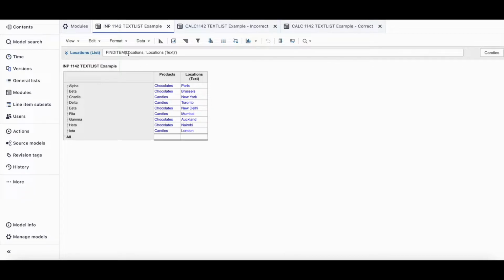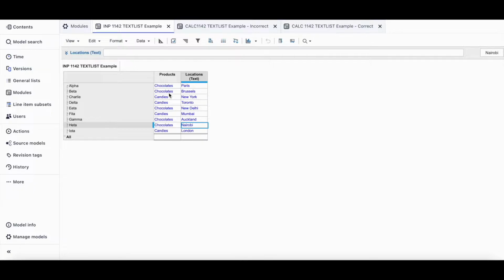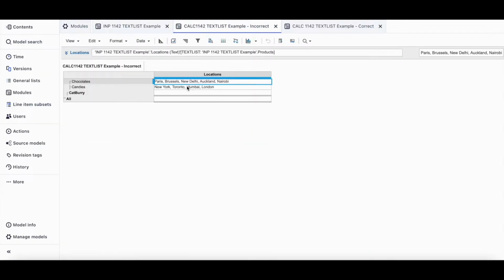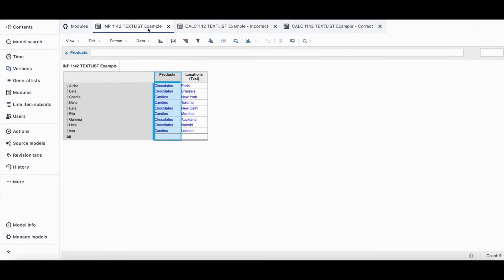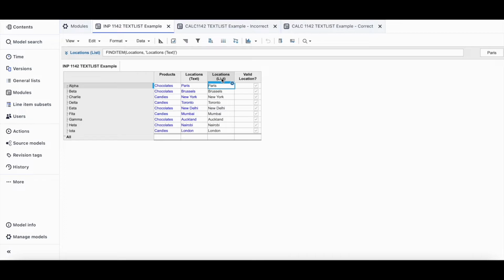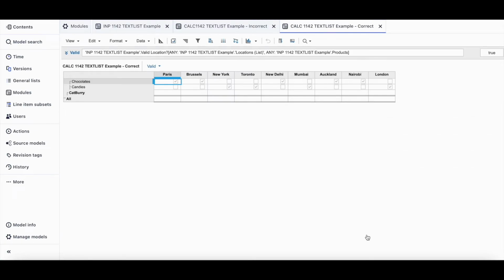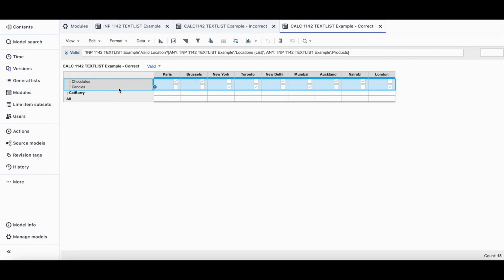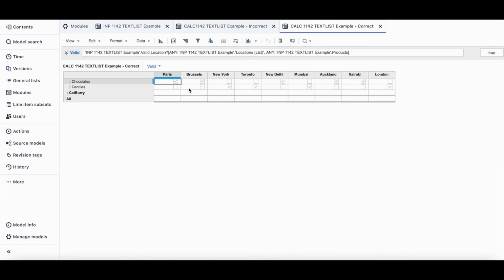DID YOU KNOW S2 - WEEK 2 (TEXTLIST)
TEXTLISTS are brutal to the performance of Anaplan's engines. Learn how you can avoid using TEXTLIST and get the similar results as a workaround.